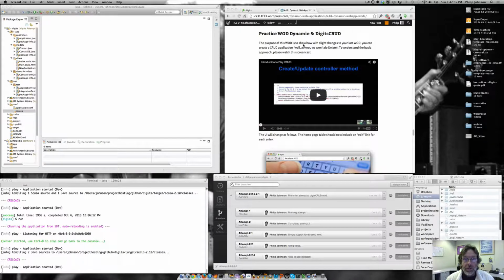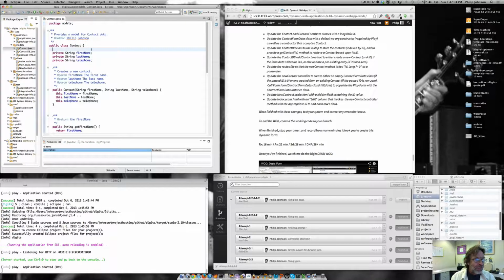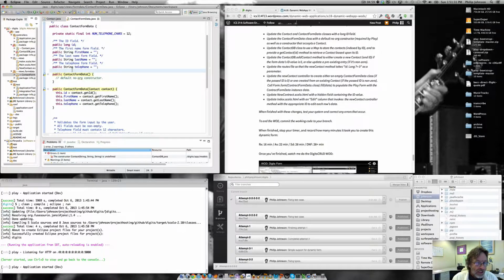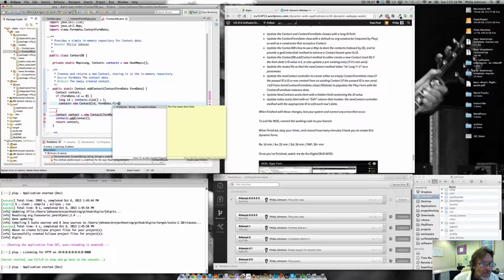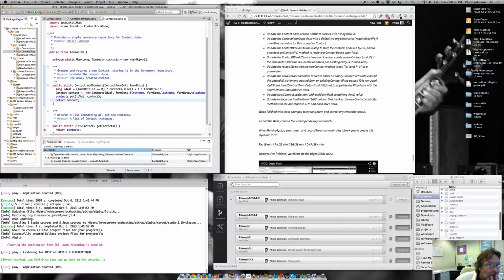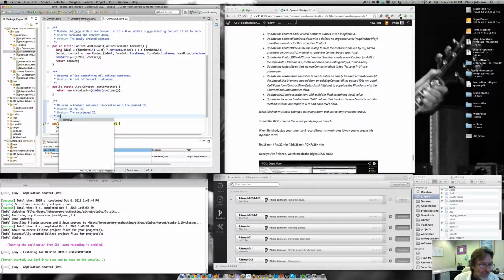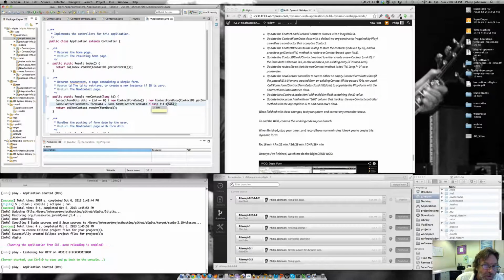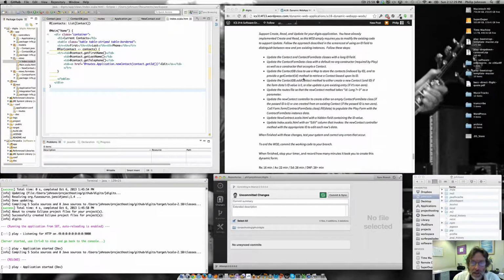WOD: DigitsCRUD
Walkthough of the DigitsCRUD WOD.